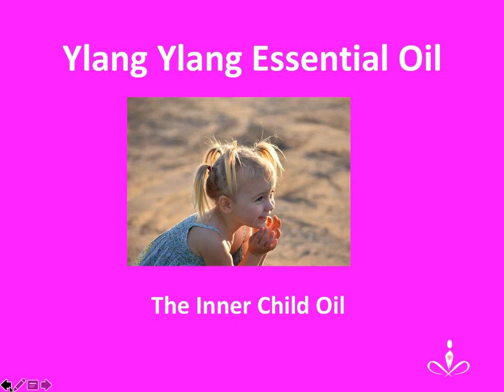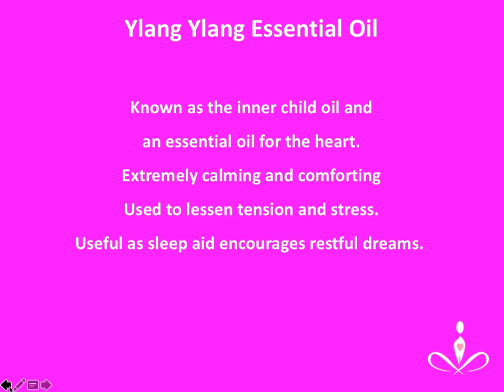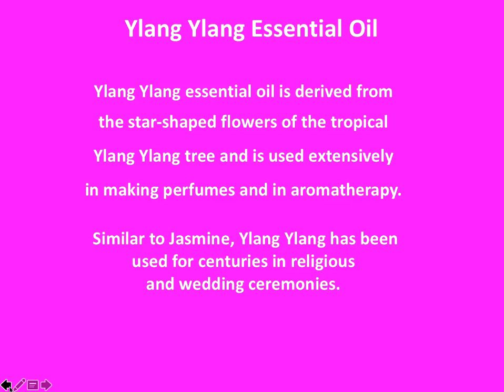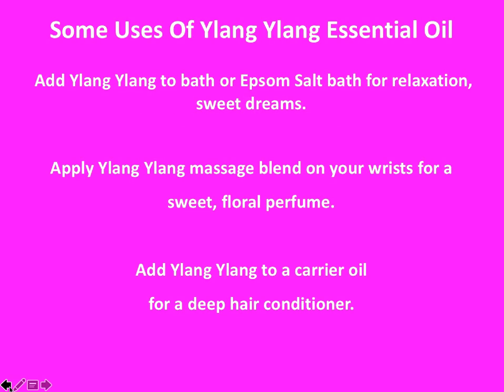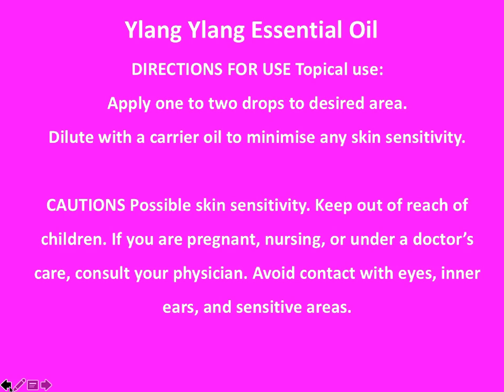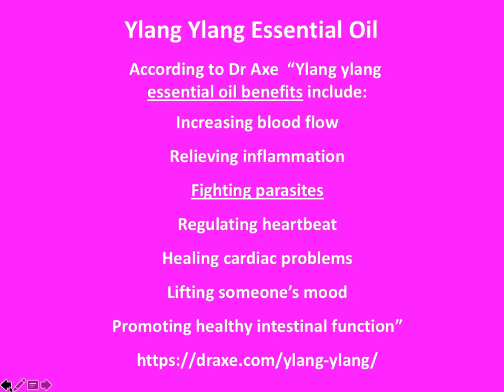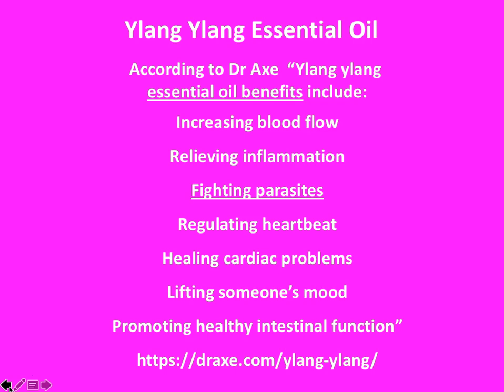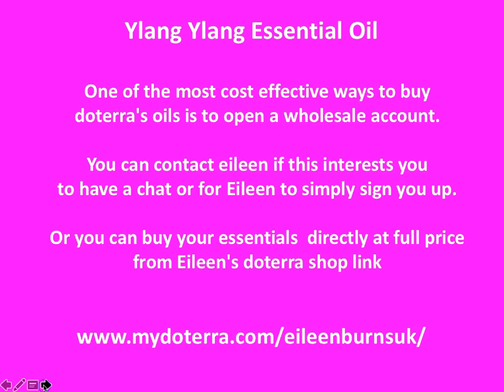Ylang Ylang Essential Oil- The Inner Child Oil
Benefits of ylang-ylang essential oil for emotional, mental, and physical well-being. Soothe yourself to sleep with sweet dreams with ylang-ylang, heal your inner child, and feel more calm and positive.

Inner Child Essential Oil that is comforting and soothing for inner child work

If you are in the UK you can purchase a high-quality grade of ylang-ylang essential oil from my NYR Organics shop